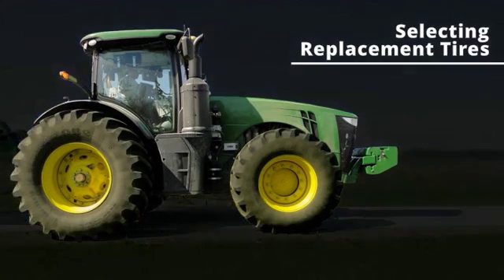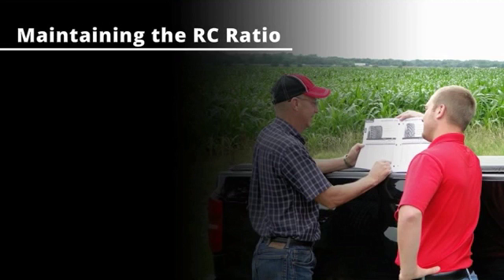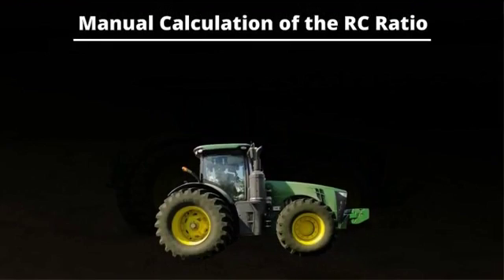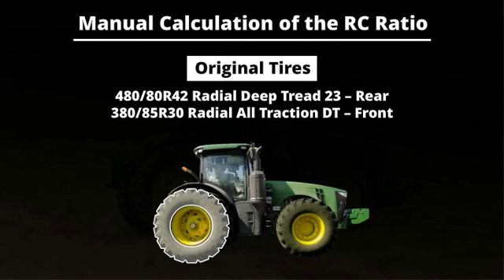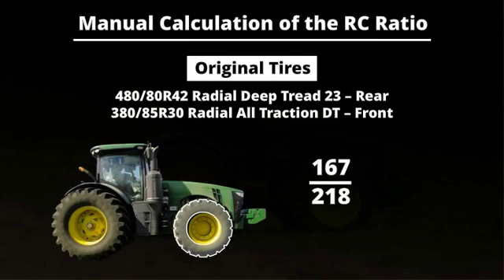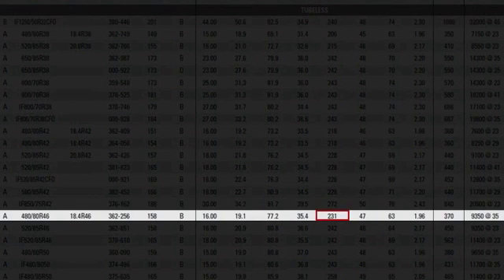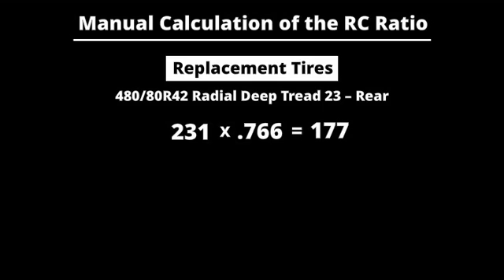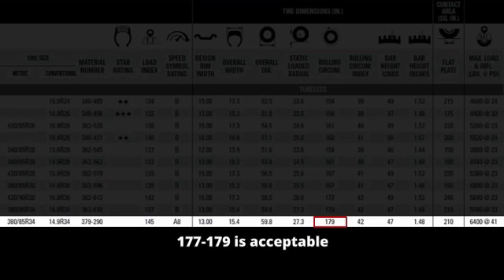AG Rolling Circumference